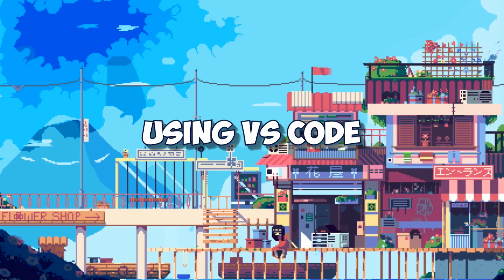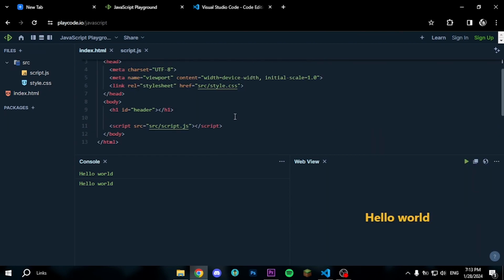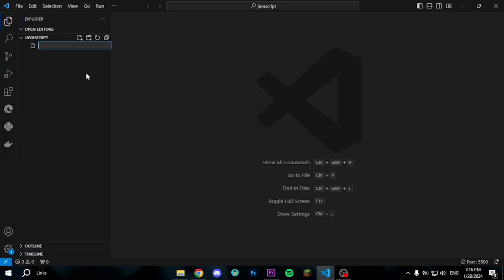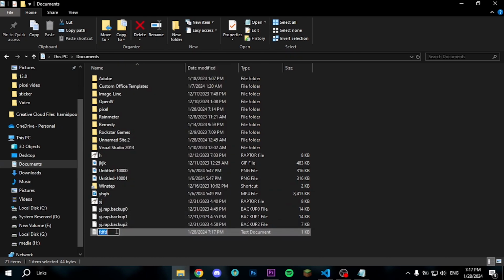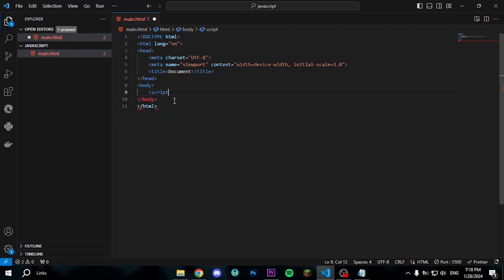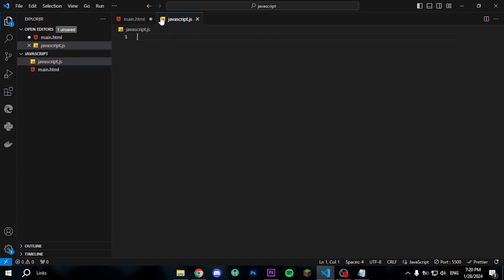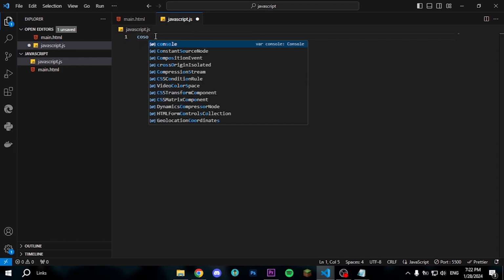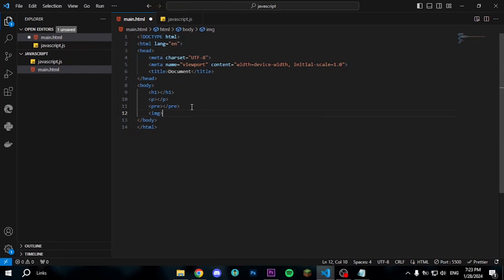Getting to know JavaScript | JavaScript tutorial #1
Some starter tags and different editors along with some formats for the JavaScript files have been discussed

if you're looking for a good JavaScript guide, you're in the right place. Just watch it trust me.
JavaScript - HTML - frontend- backend - site - website - coding